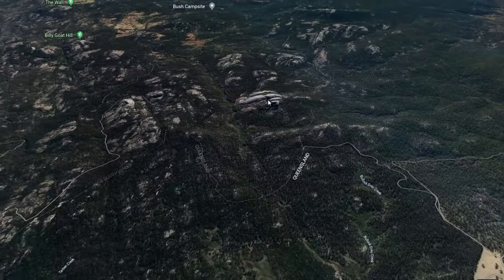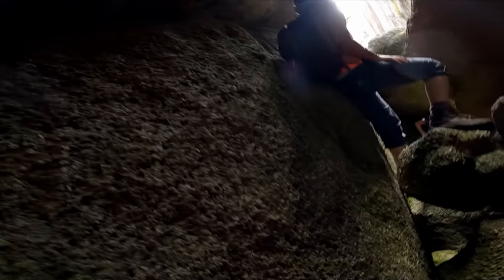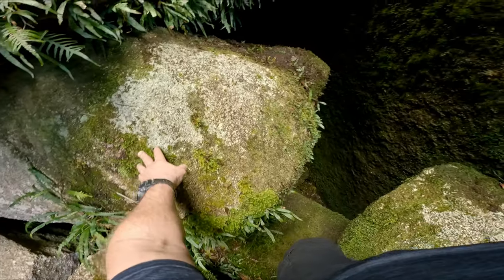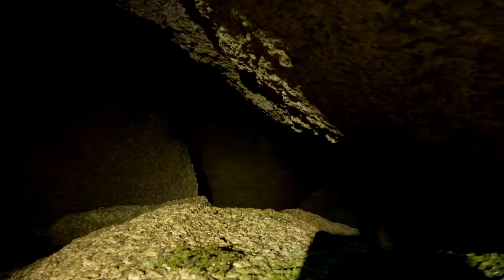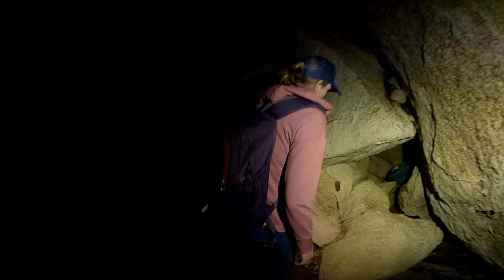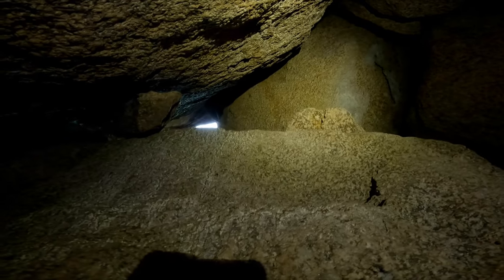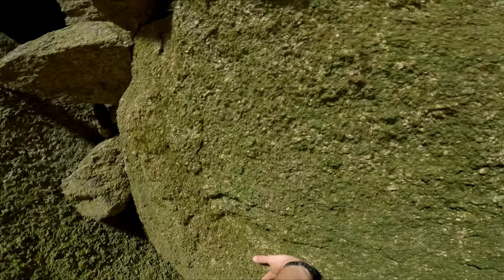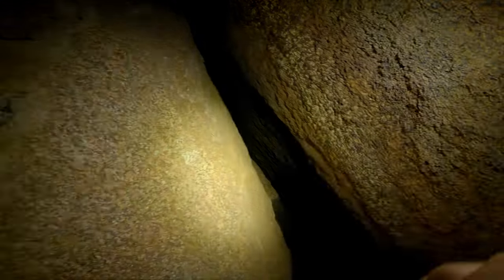South Bald Rock Cave Pt 1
Just when you thought the granite world of South Bald Rocks couldn't get anymore amazing, then you find this place!! As awesome as it is, it isn't for the faint hearted. It requires quite a level of commitment and good physical fitness. Make sure you have a good light, and you go with others as it would be quite easy to get lost in here. If you are claustrophobic, probably a good idea to give this one a miss i say. I thought i'd keep the music off once we got into the cave just so you could experience the ambience. LoL